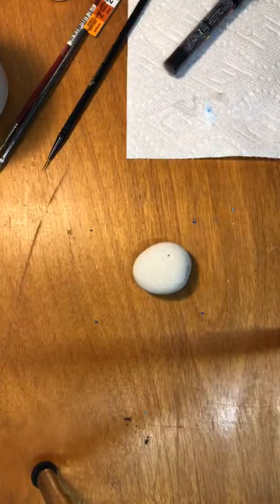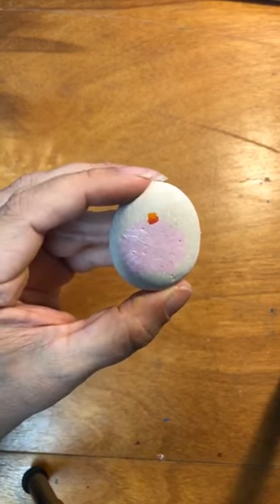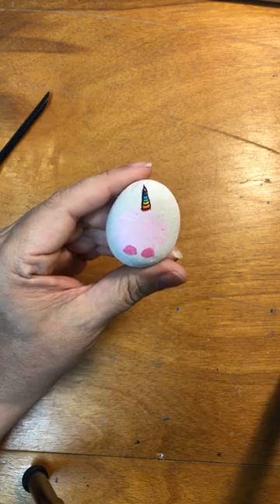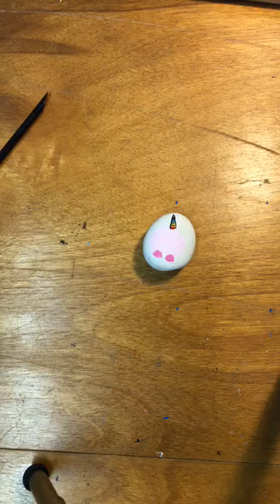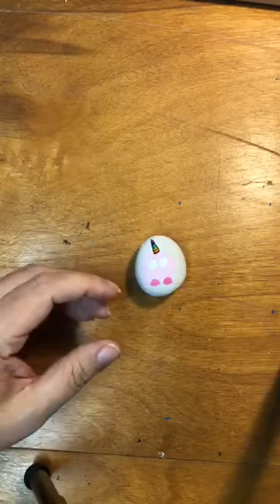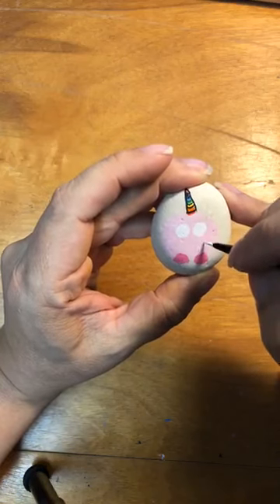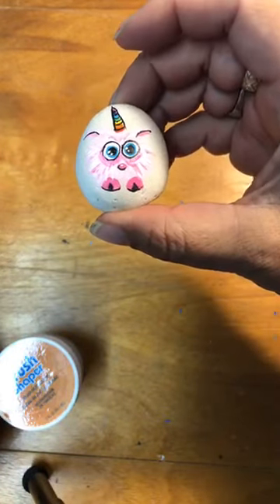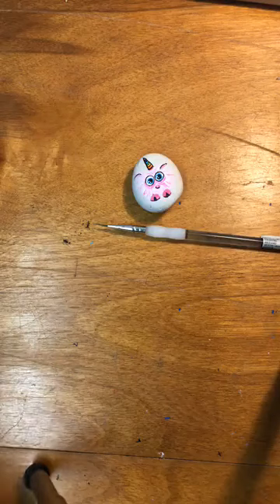What the Heck is a FLUFFERCORN rock?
From a live facebook tutorial . What the heck is a fluffercorn? Fluffercorns are sweet creatures thats only weapon is kindness. have fun. 801rocks (its all not sideways, it changes after the first bit when the painting starts. Im kinda new at this and it shows)